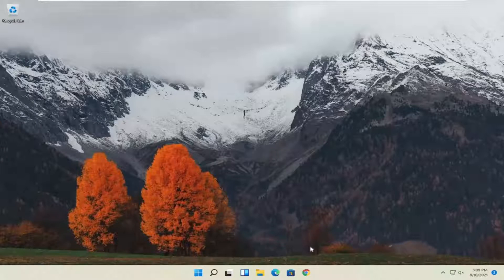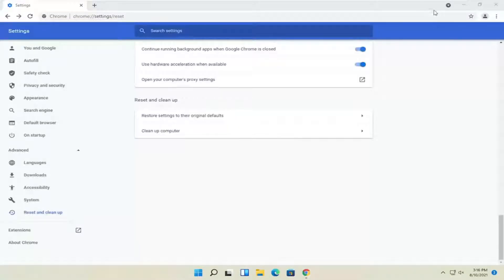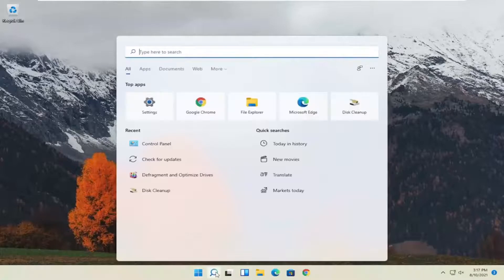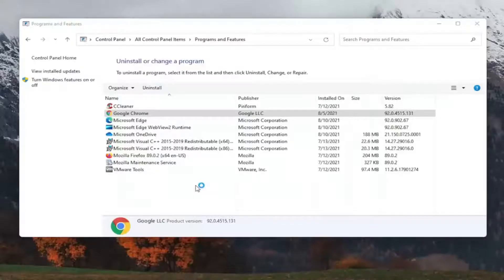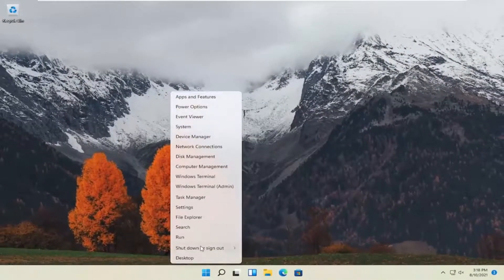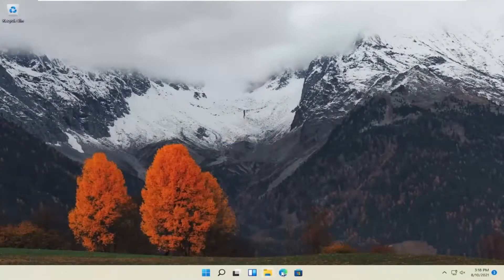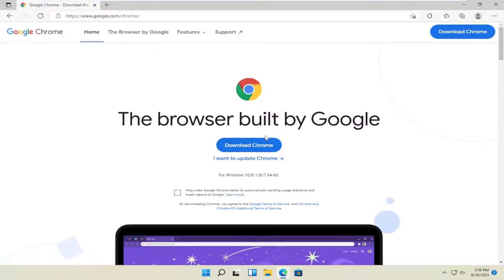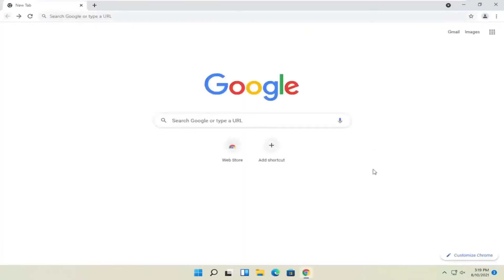Chrome Won’t Open in Windows 11 FIX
Google Chrome might be the world’s major browser, but that doesn’t mean it always works as expected. For example, some users who have upgraded to Windows 11 have said on forums that Chrome isn’t working for them.

When Chrome isn’t working, it crashes when users try to launch it. Consequently, users can’t open and utilize that browser. Sometimes it will show an error message like Google Chrome has stopped working and closed.

Issues addressed in this tutorial:
chrome won't open in windows 10
chrome won't open in windows 11
google chrome won't open in windows 11
google chrome won't open windows 11
google chrome won't open windows
chrome browser won't open in windows 11
can't open chrome windows 10
windows chrome won't open
how do i fix google chrome not opening
i can't open google chrome in windows 11
i cannot open google chrome in windows 11
why won't chrome open in windows 11

Billions of people use Google Chrome every day and while this browser has proven to be reliable and fast, some users may find it problematic from time to time. One of the common problems that many users is their Chrome browser not loading or opening.

If you are stuck because Google Chrome browser won’t open or launch or load web pages, then the chances are that either the Chrome files have been corrupted or some plugin is taking up a lot of resources. It may end up with a message – Google Chrome has stopped working. Surprisingly, you may also see it in the Task Manager, but there will be nothing on the Taskbar. In this tutorial, we will show how to fix this issue.